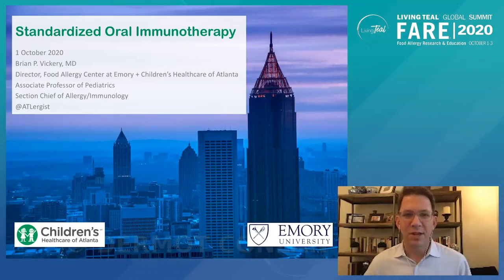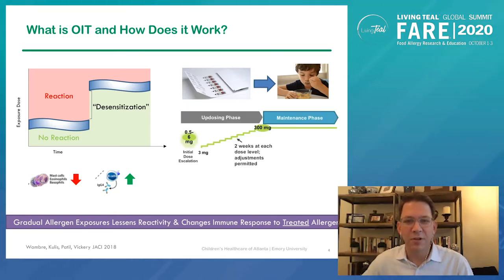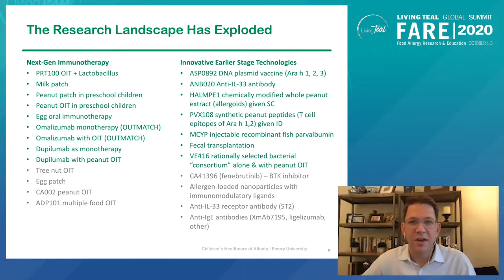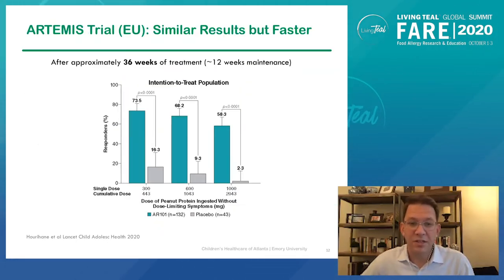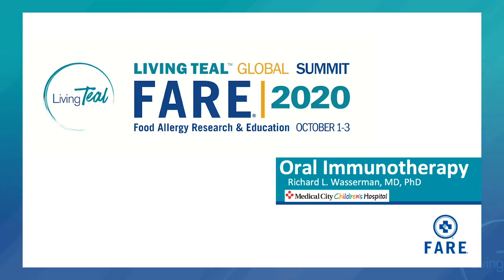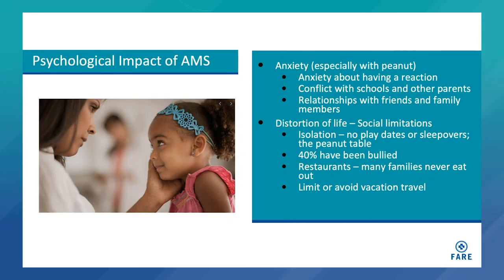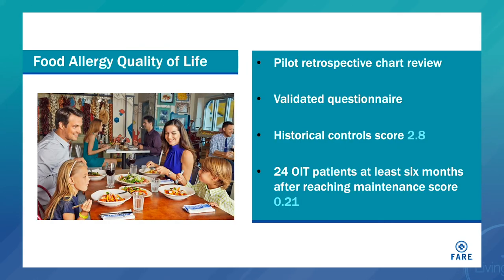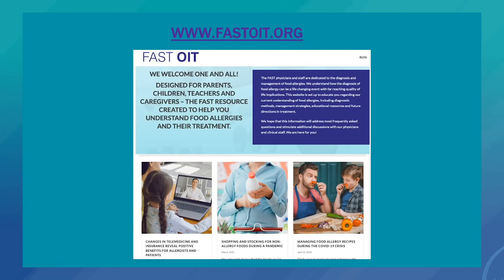Where Are We Now? Oral Immunotherapy Panel Presentation | Living Teal Global Summit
Thomas Casale, MD, Distinguished Chairman of the FARE Clinical Network
• Brian Vickery, MD, Children’s Healthcare of Atlanta
• Richard Wasserman, MD, Medical City Children’s Hospital